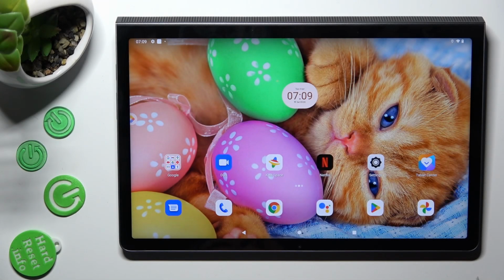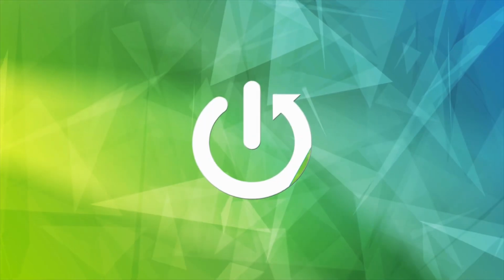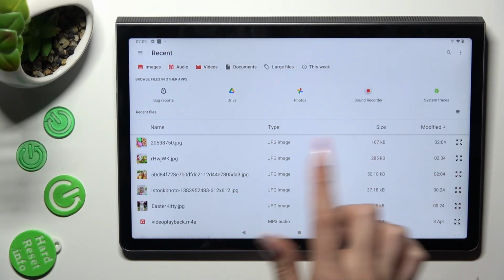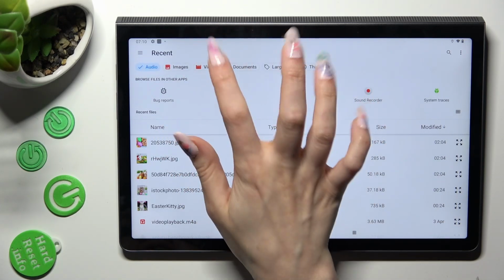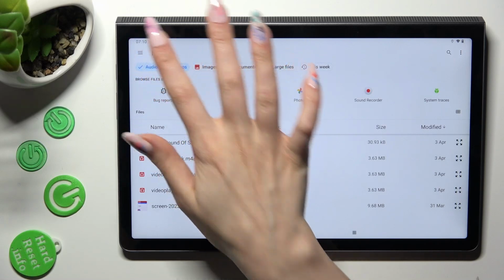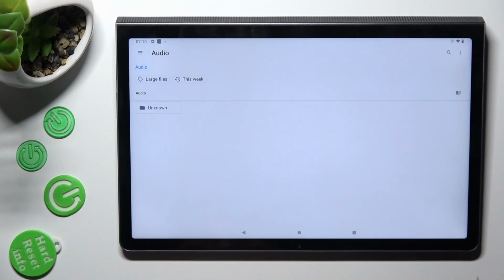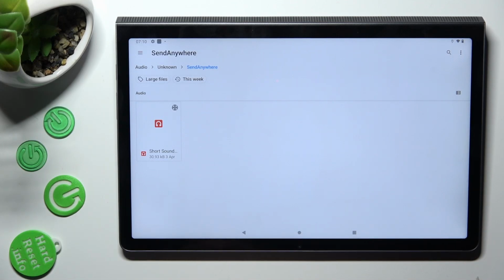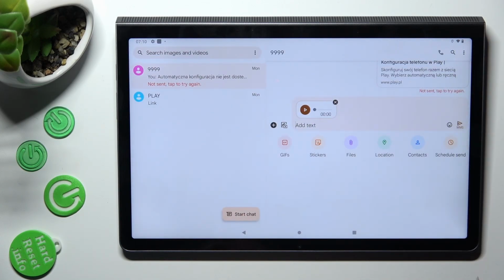How to Add Audio or Video Files To Your Text Message on Lenovo Yoga Tab 11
Find out more about Lenovo Yoga Tab 11:
Welcome, everyone! Today, we have an exciting demonstration for you. We'll show you how to easily attach audio or video files to your text messages on your Lenovo Yoga Tab 11. Our expert will guide you through the process of attaching media files and ensure they are sent successfully. Thank you for tuning in, and let's get started with this informative session! If you want to know more about your Lenovo Yoga Tab 11, visit our YouTube channel.

How to add music files to your text message on Lenovo Yoga Tab 11? How to attach videos to a text message on Lenovo Yoga Tab 11? How to add video and audio files to your message on Lenovo Yoga Tab 11?